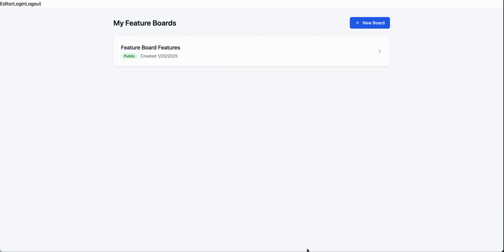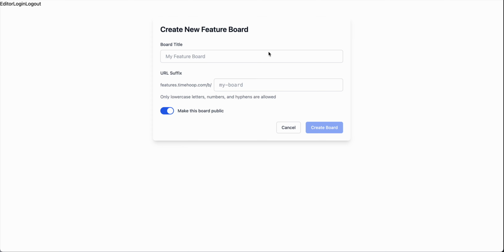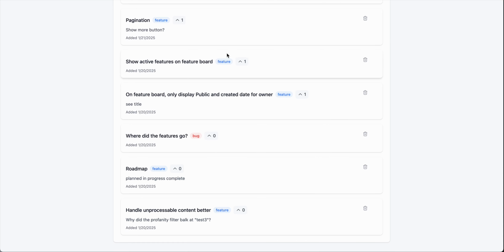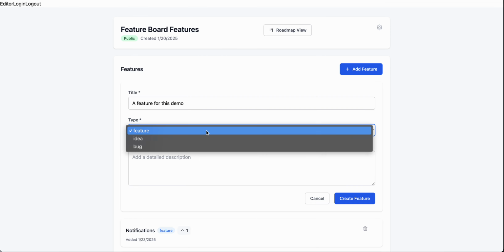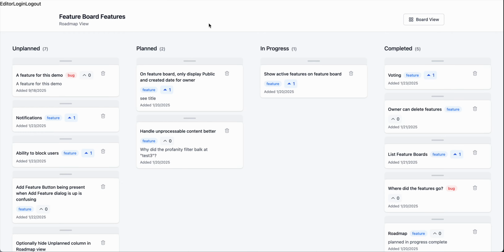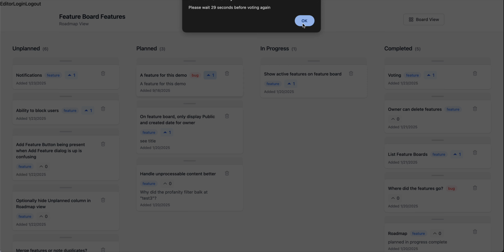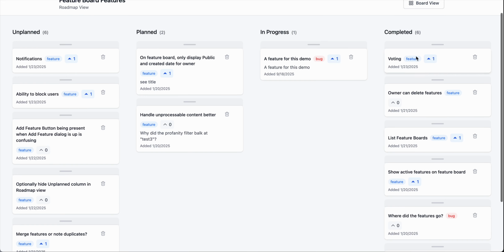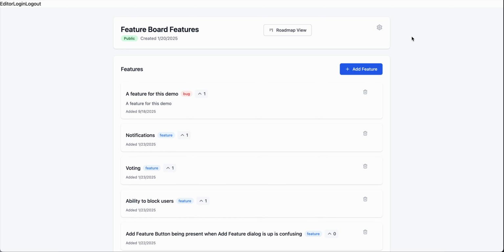Feature Board Demo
Feature Board lets users suggest features for your software and vote for features they are interested in. You can keep them informed along the way of the status of the requests. It is written using React with Typescript against a Python/FastAPI backend.